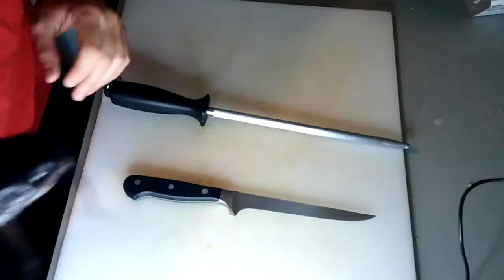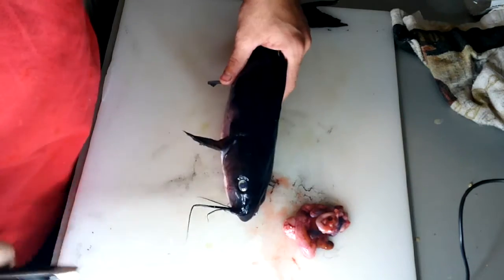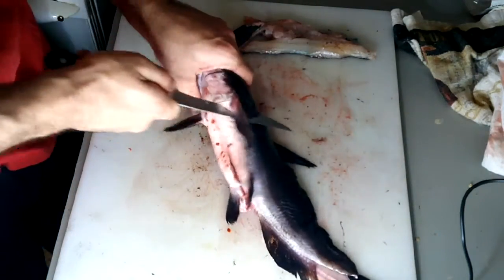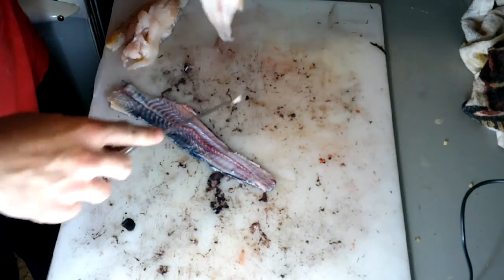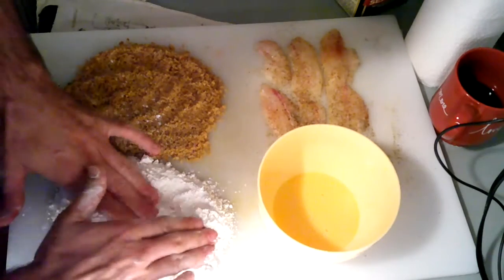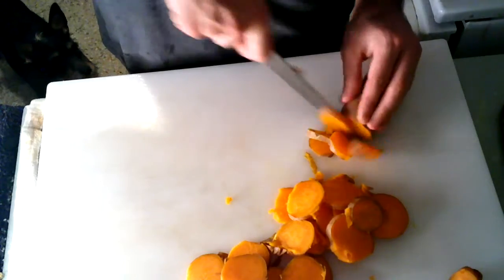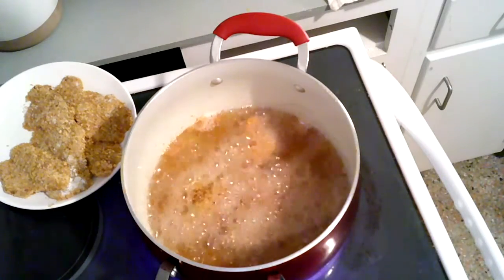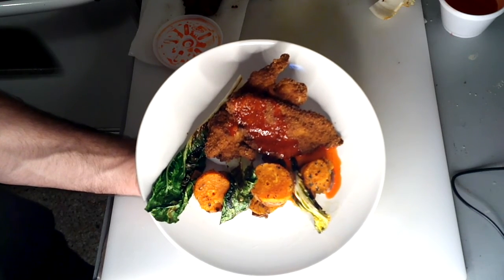How To Clean and Cook Channel Catfish- Ten Minute Chef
In this video, I will be demonstrating how to break down a channel catfish and cook it at home.

This catfish was caught in the Palatlakaha River of Lake County Florida.
All Produce in this episode was courtesy of KIMS CABBAGE PATCH! Awesome local market with many fresh items available.